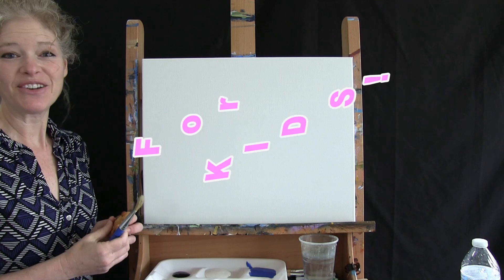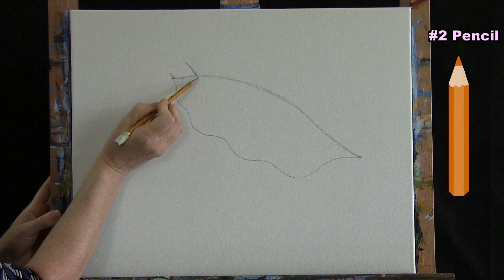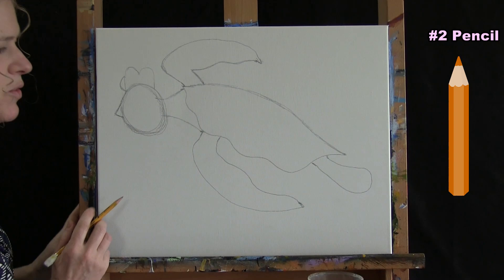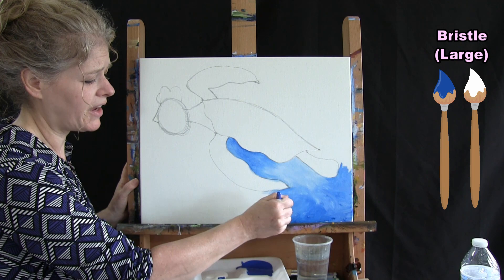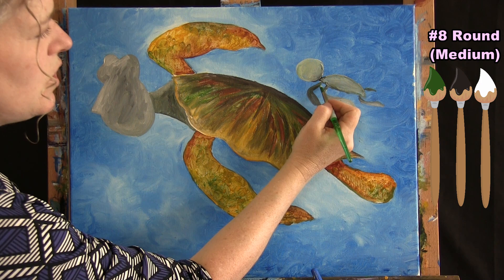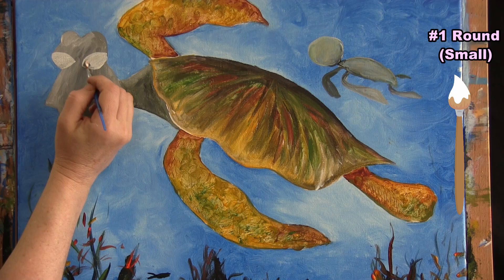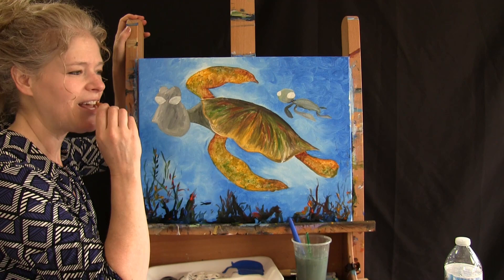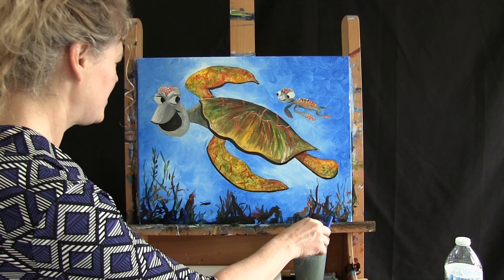Crush inspired Two Turtles Swimming | Cookies and Canvas for Kids | Step by Step Painting Lesson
VIDEO DESCRIPTION
This painting tutorial will take you through a fun and easy to follow, step-by-step tutorial on how to paint this image inspired by Disney's character Crush from the movie Finding Nemo.  You'll learn to paint "Two Turtles Swimming" with bright neutral colors, fun facial features, and an ocean floor that comes alive with each paint stroke.  Using only 3 brushes and 7 colors we'll create a lively painting full of joy and energy.  You'll learn how to illustrate an underwater creation with talking tortoises that flip through the water.  So come discover your inner artist and let's paint our canvas and eat some cookies!

MATERIALS:
     Brushes: 1/2 inch flat bristle brush, #8 round, #1 round brush
     Acrylic Paint: titanium white, cobalt blue, mars black, deep yellow, green oxide, burnt sienna (rust), fluorescent orange
     Other: #2 pencil, cup of water for washing brushes, paper towel for drying brushes

STEPS:
     1. #2 pencil - Sketch the big turtle
     2. 1/2 inch bristle brush - Paint the water with blue and white
     3. #8 round brush - Paint the turtle shell with black, rust, green, yellow and white
     4. #8 round brush - Paint the base coat of the fins with rust, yellow and green
     5. #8 round brush - Paint the base coat of the face and neck with green, white and black
     6. #8 round brush - Paint the base coat of the baby turtle with green, white and black
     7. #8 round brush - Paint the ocean floor with orange, blue, yellow, rust, green, black and white
     8. #1 round brush - Paint the base coat for the eyes with white
     9. #1 round brush - Outline the shell, fin and face details with black and white
     10. #1 round brush - Paint final details on fins, shells and face with rust, orange, yellow and white
     11. #1 round brush - Signature with black

TURTLE SHELL COOKIES - Prep Time 10 minutes /  Cook Time 8-10 minutes
     Ingredients
       1 cup salted butter softened
       1 cup white (granulated) sugar
       1 cup light brown sugar packed
       2 tsp pure vanilla extract
       2 large eggs
       3 cups all-purpose flour
       1 tsp baking soda
       ½ tsp baking powder
       1 tsp sea salt
       2 cups chocolate chips (or chunks, or chopped chocolate)
       1 cup whole mixed nuts

     Instructions
          1. Preheat oven to 375 degrees F. Line a baking pan with parchment paper and set aside.
          2. In a separate bowl mix flour, baking soda, salt, baking powder. Set aside.
          3. Cream together butter and sugars until combined.
          4. Beat in eggs and vanilla until fluffy.
          5. Mix in the dry ingredients until combined.
          6. Add chocolate chips and mix well.
          7. Roll 2-3 TBS of dough into balls and place them evenly spaced on your prepared cookie sheets, then decorate the tops with whole nuts.
          8. Bake in preheated oven for approximately 8-10 minutes. Take them out when they are just BARELY starting to turn brown.
          9. Let them sit on the baking pan for 2 minutes before removing to cooling rack.